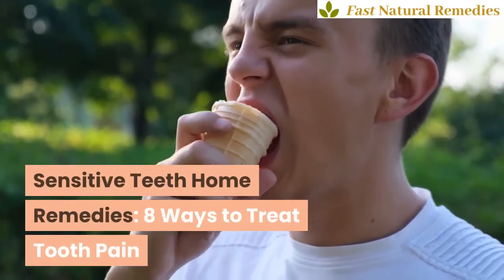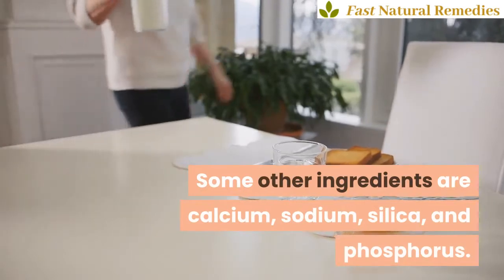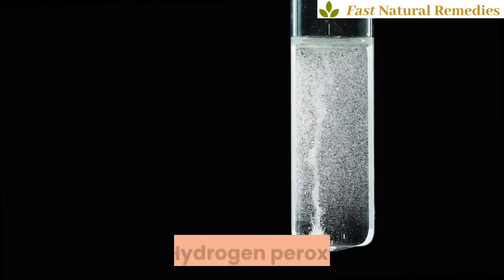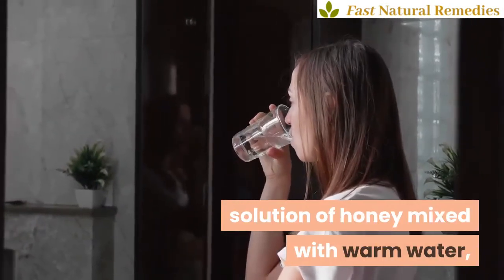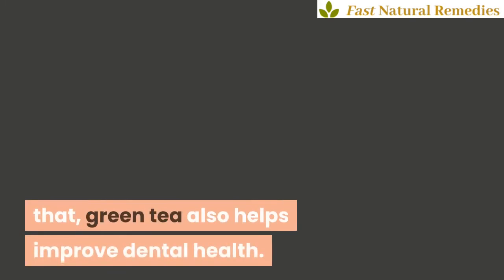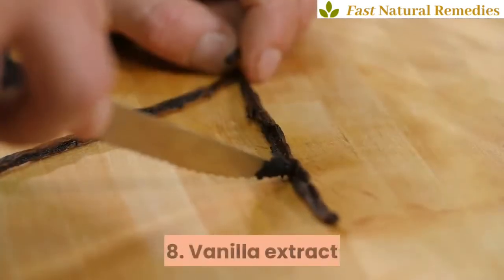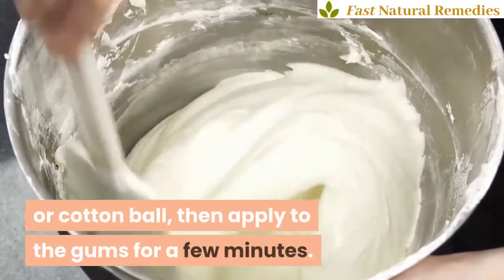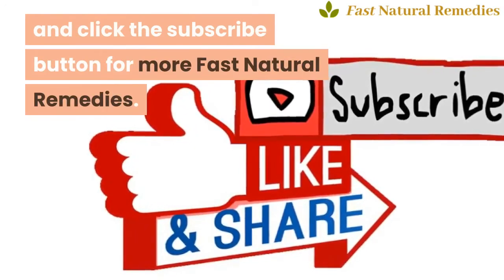Sensitive Teeth Home Remedies: 8 Ways To Treat Tooth Pain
There are tons and tons of reasons why a particular person would have a toothache from tooth sensitivity.

Now, what are the home remedies for relief from sensitive teeth? Lets take a look at each one of them.

1. Use desensitizing toothpaste

Desensitizing toothpaste contains compounds that help to shield nerve endings from irritants.  Some other ingredients are calcium, sodium, silica, and phosphorus.
After a few uses, your sensitivity will be reduced. Dentists also recommend using a soft-bristle toothbrush and low-acid or fluoride mouth rinses.

2. Saltwater rinse

Salt is an effective antiseptic and it can also help to reduce inflammation. To alleviate pain symptoms from sensitive teeth, gargle with salt water twice daily.

3. Hydrogen peroxide

It is commonly used to help sterilize cuts, burns and other wounds to prevent infection. You can also use peroxide as a mouth rinse to heal gums and prevent inflammation.

4. Honey

Honey is an antibacterial agent that helps speed up the wound healing process while reducing pain, swelling, and inflammation. You just need to rinse your mouth with a solution of honey mixed with warm water, and the pain from sensitive teeth will quickly disappear.

5. Turmeric

In addition to cooking, turmeric is also used as a treatment for inflammation (the curcumin compound in turmeric is known for this effect). To reduce tooth sensitivity, you can massage ground turmeric on the teeth.

6. Green tea

Green tea is widely used in cancer prevention, but not only that, green tea also helps improve dental health.

To deal with tooth sensitivity, use a sugar-free green tea solution like mouthwash twice a day.

7. Capsaicin

Capsaicin is a compound found in peppers. It has analgesic properties and has been used to treat burning mouth syndrome by reducing inflammation and pain.

For sensitive teeth, you can use capsaicin in the form of a topical gel or a mouth rinse. It may cause a burning sensation at first, but it will significantly reduce pain symptoms after you continue using it.

8. Vanilla extract

Vanilla extract has antiseptic and analgesic properties. It is helpful in treating the pain and itching of children when they begin teething.

To treat tooth sensitivity, pour vanilla extract onto a sponge or cotton ball, then apply to the gums for a few minutes. Repeat this process several times a day.